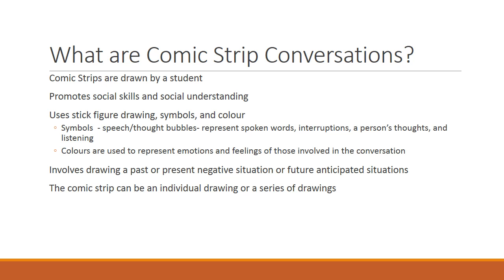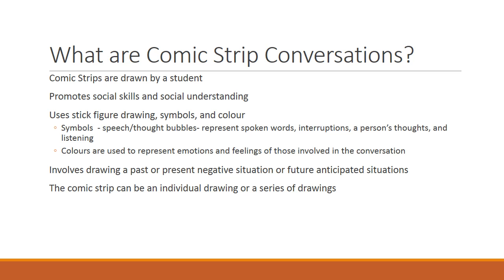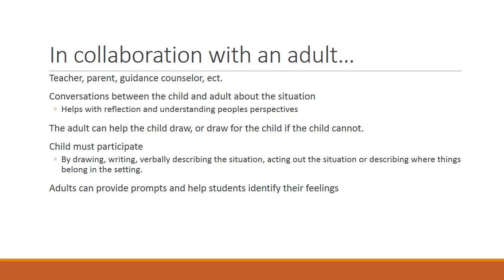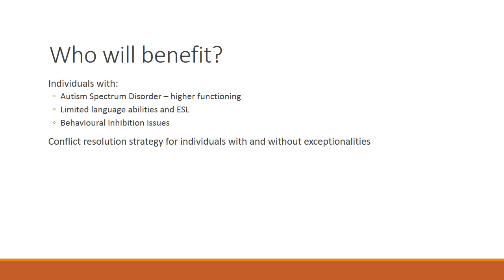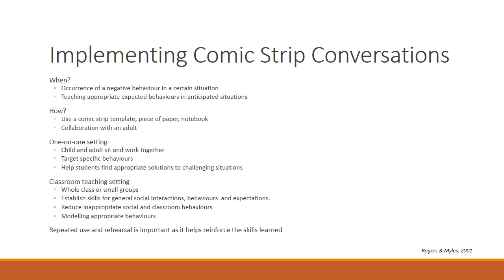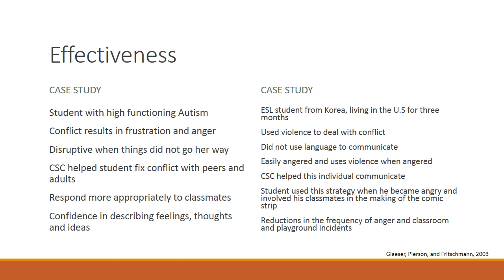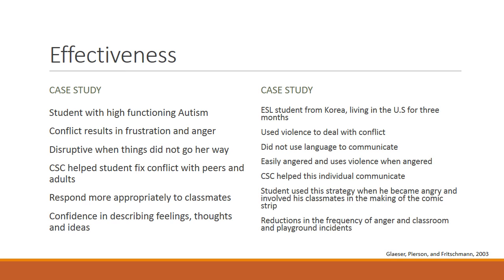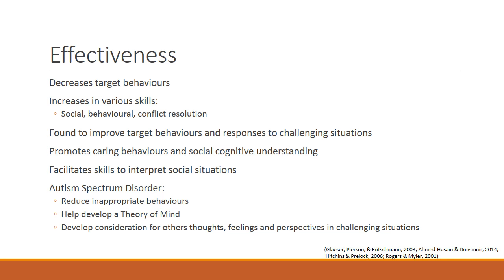APD2280 - Comic Strip Conversations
Introduction to Special Education and Adaptive Instruction
By, Jessica Shimko